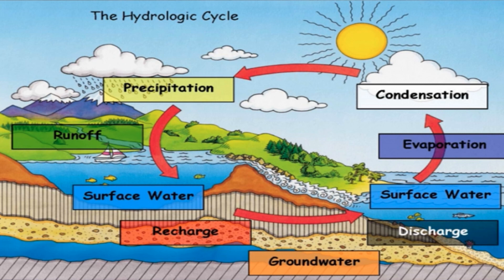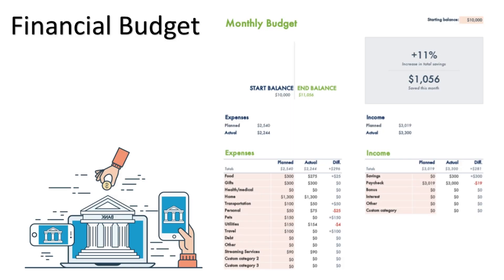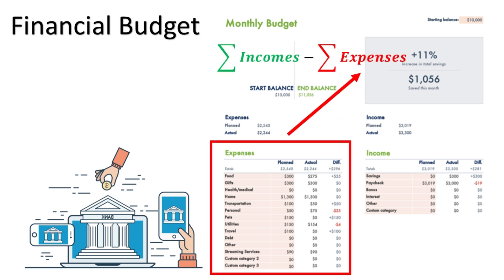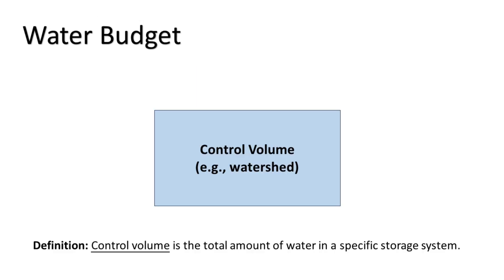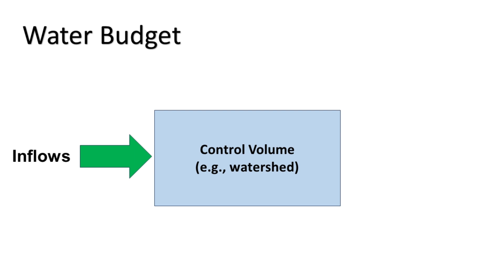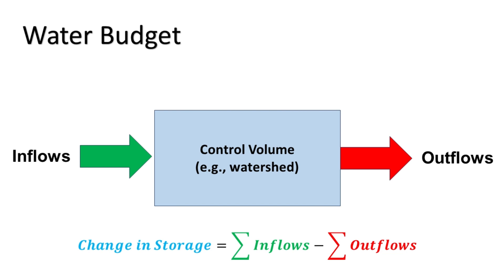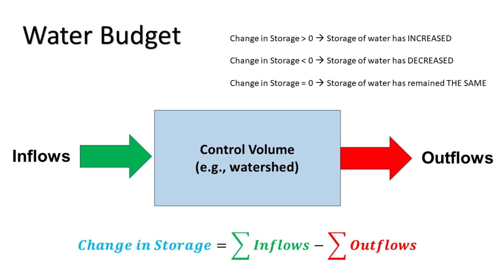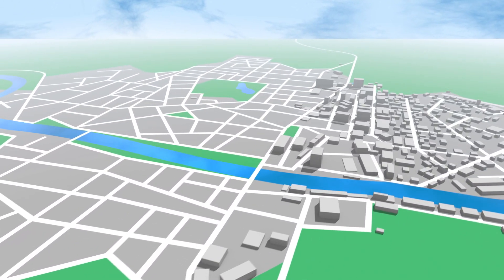Water Budget Explained | A Useful Tool for Sustainable Water Management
Learn step-by-step how to develop a water budget and gain valuable insights into sustainable water resource management.